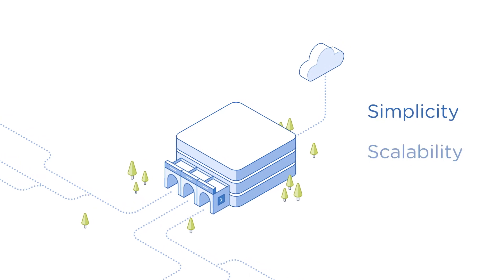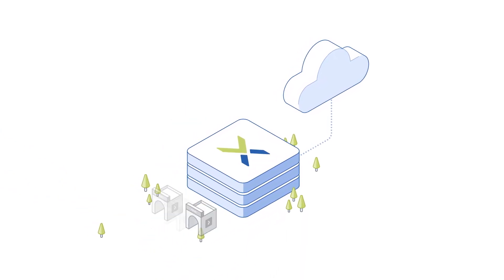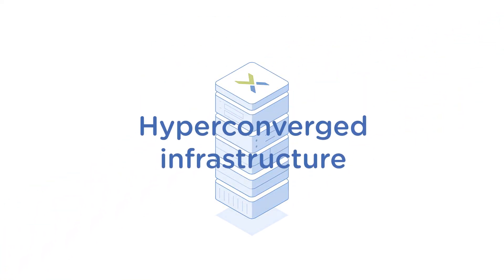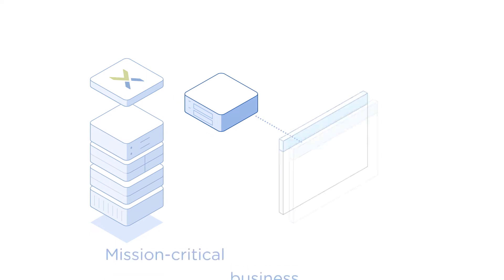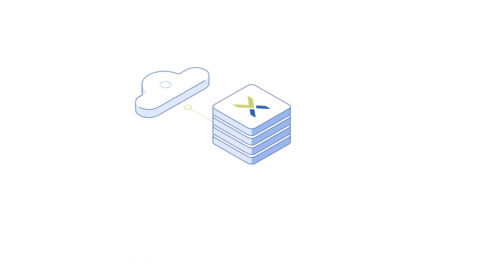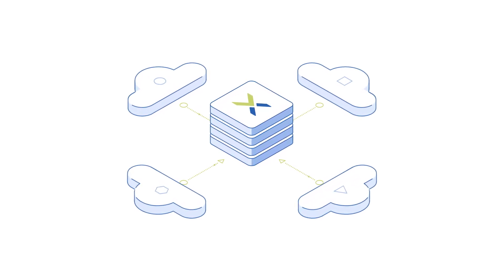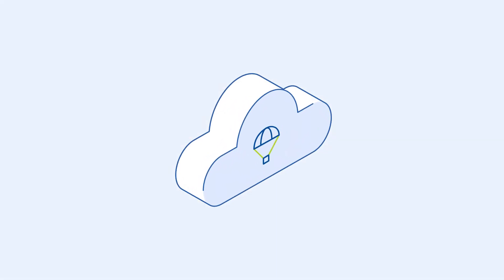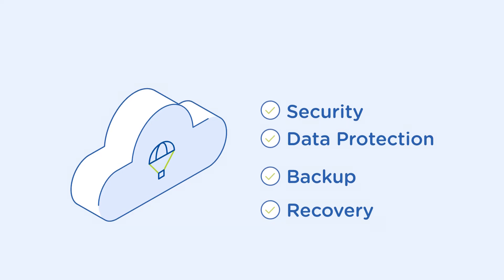What are the Best Solutions for a Private Cloud? | Nutanix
In this video with Nutanix, you will learn how to enable and optimize the scalability and flexibility of your cloud platforms